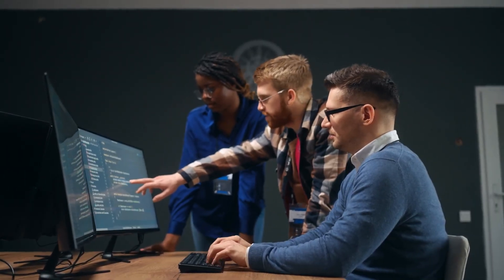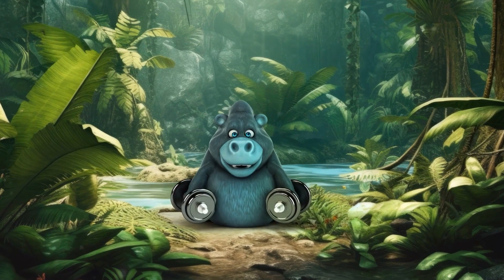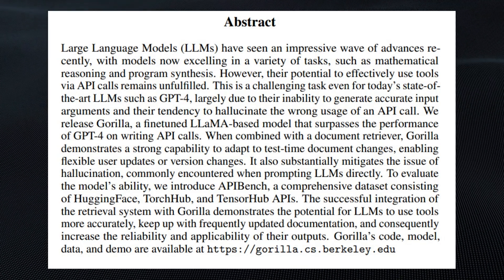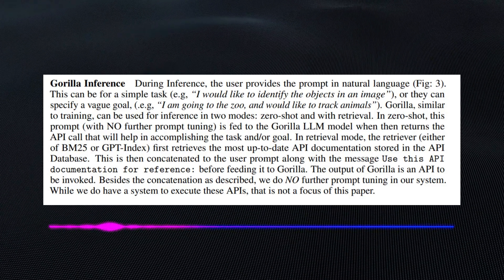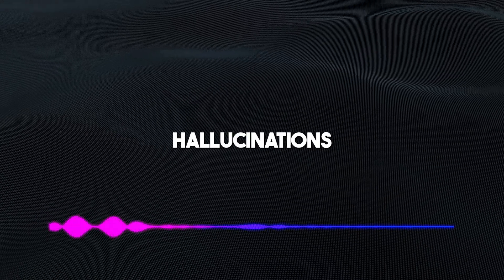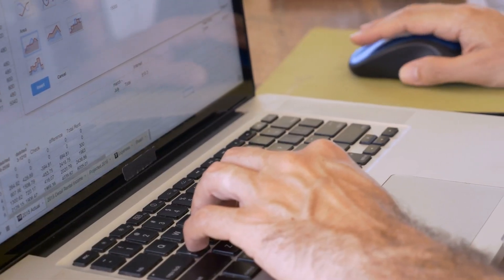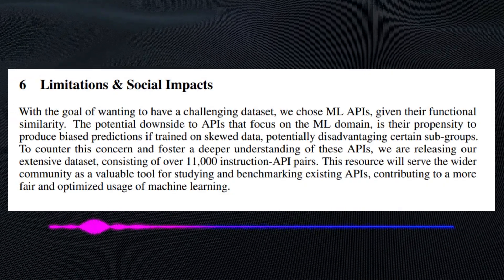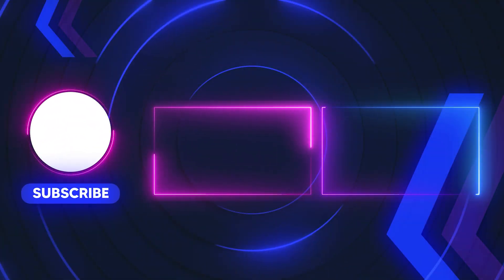BREAKING LIMITS: Gorilla AI Is One Step CLOSER to AGI!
Microsoft in collaboration with UC Berkeley, just released a paper titled Gorilla: Large Language Model Connected with Massive APIs, announcing an AI Model called Gorilla. The target here, as always, is to ensure that users get to do a lot more with AI.
Don't miss this opportunity to learn about the cutting edge of AI technology.